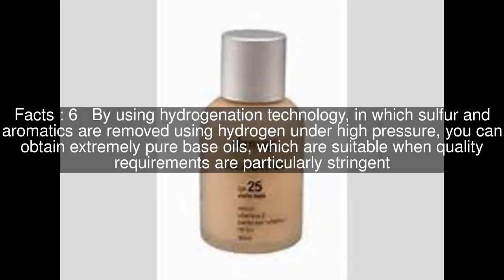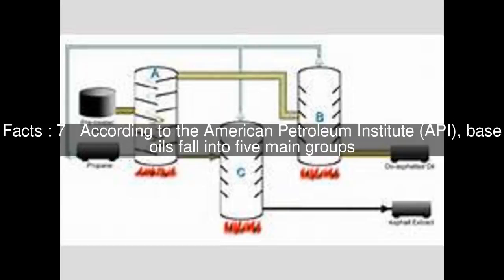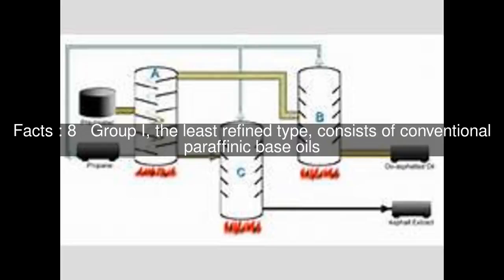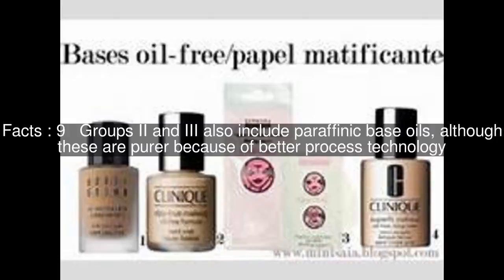Base oil Top #10 Facts